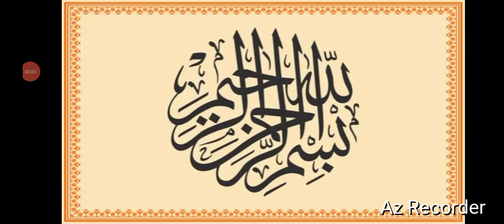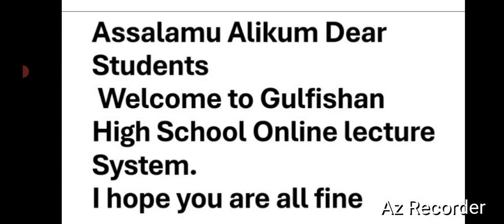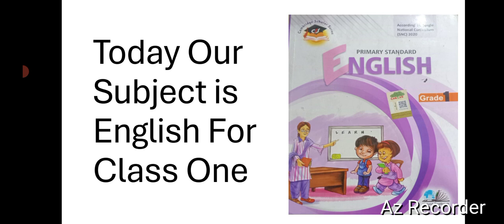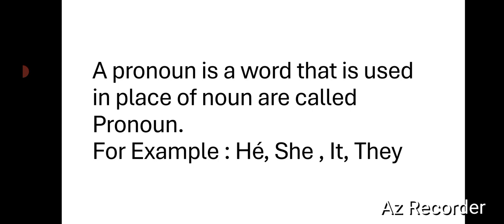Class One Subject English Topic Defination of Pronoun 15 November